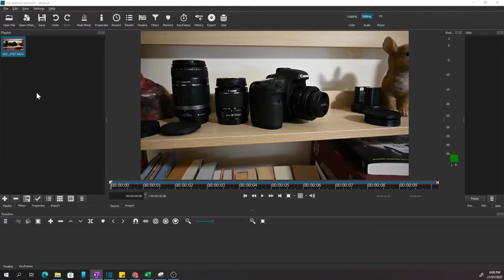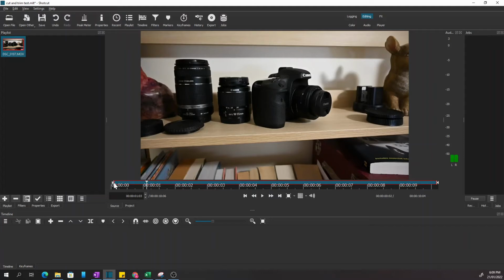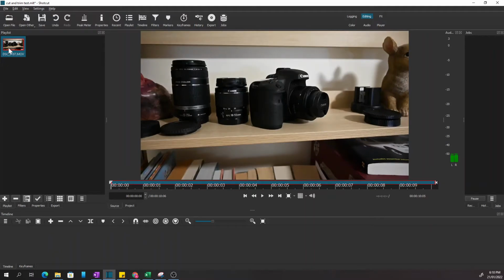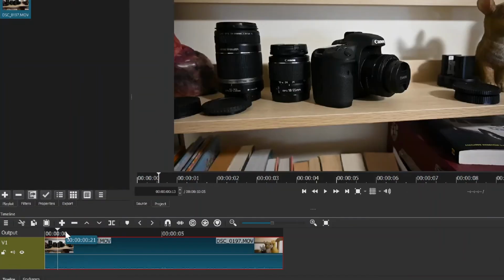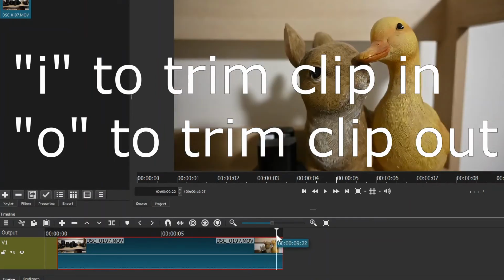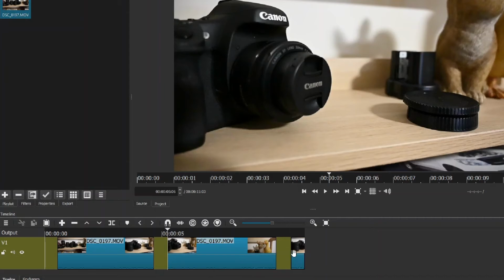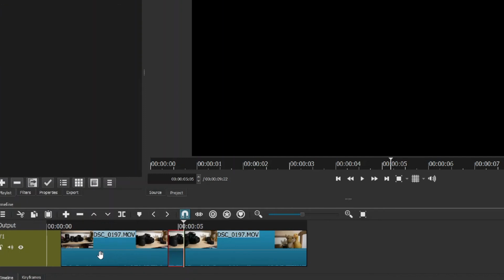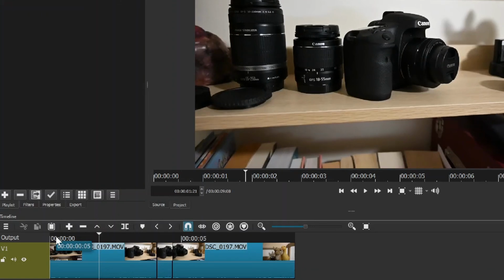How to Cut and Trim Videos in ShotCut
Keyboard short cuts are:
"I" to trim in a clip
"O" to trim out a clip
Main Camera
Main camera Lens
Desk Microphone
Camera shotgun Microphone